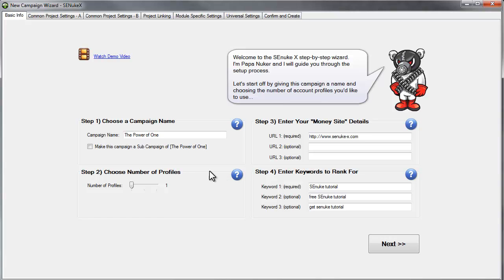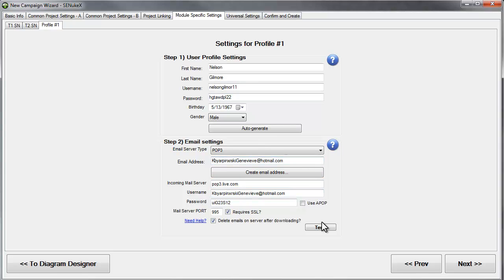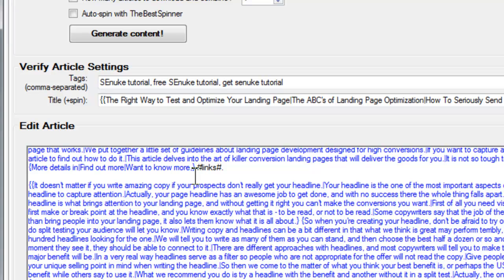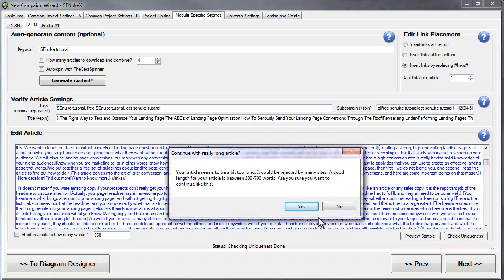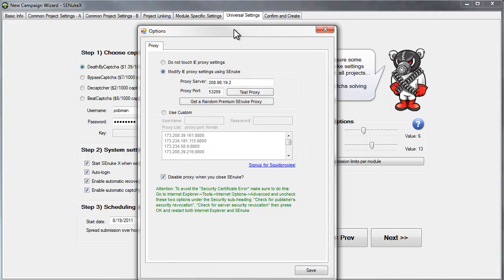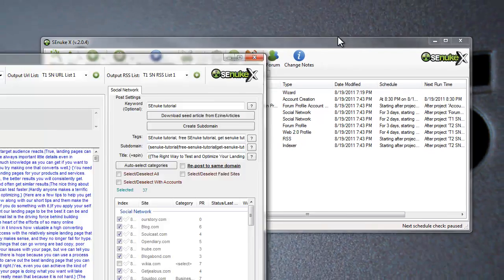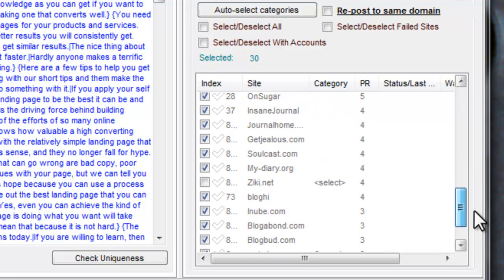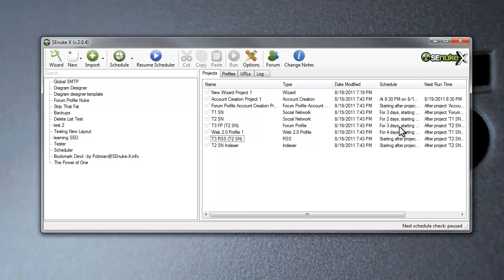How to use The Power of One Template for SEnuke